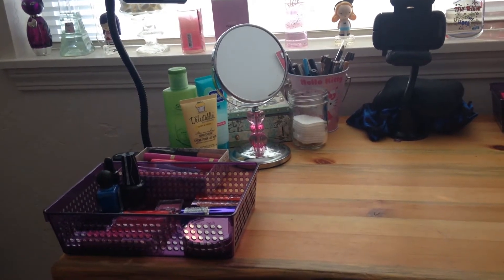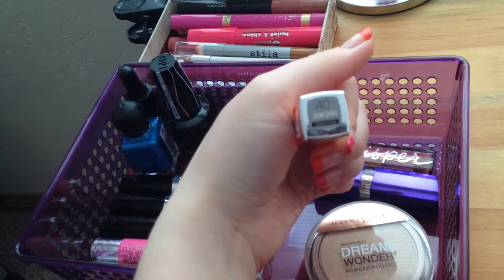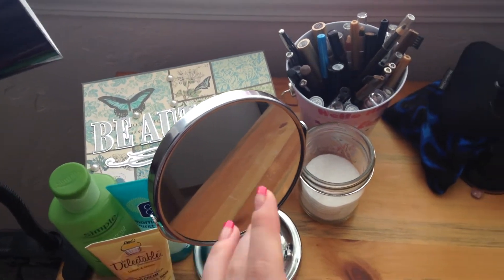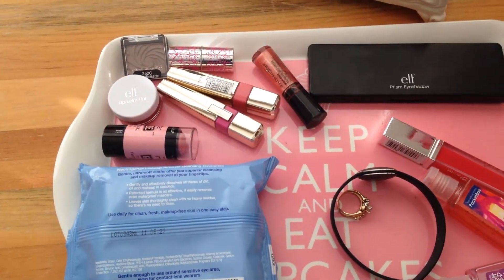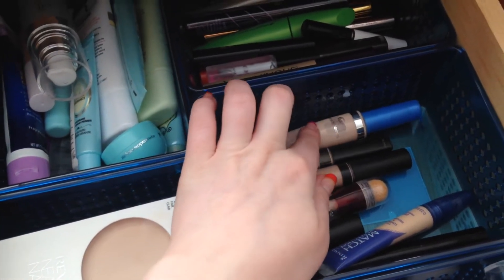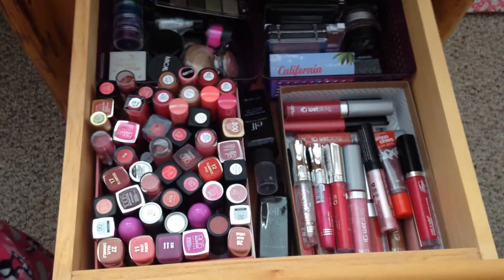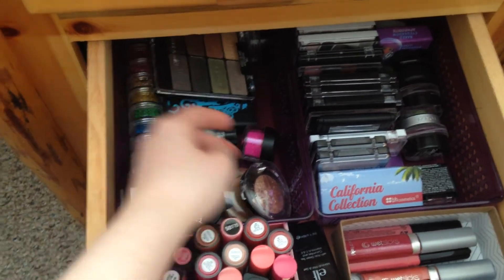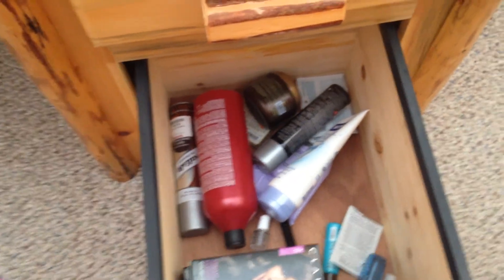Updated Makeup Collection and Storage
I am one step closer to getting my makeup collection the way I want it, so here is an update. I moved my desk around, and reorganized it, so here are the results. I hope you enjoy, and I will probably do one again in the summer.

My brand new YouTube channel! It's called Confessions of a Suburban Housewife, and I think you are going to love it!!!